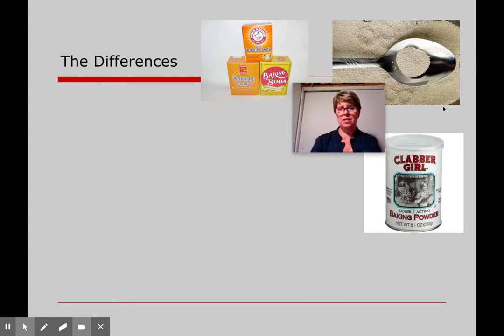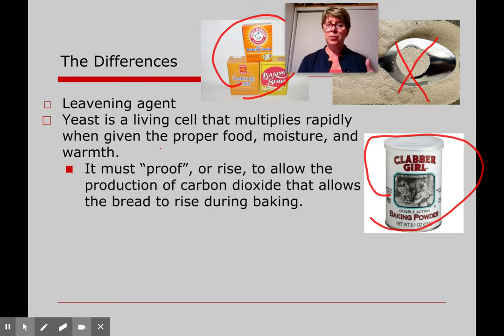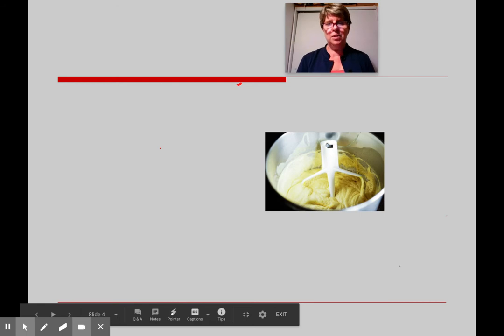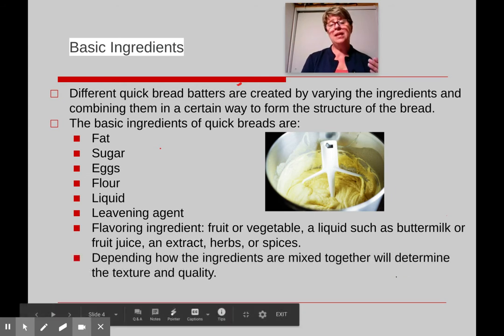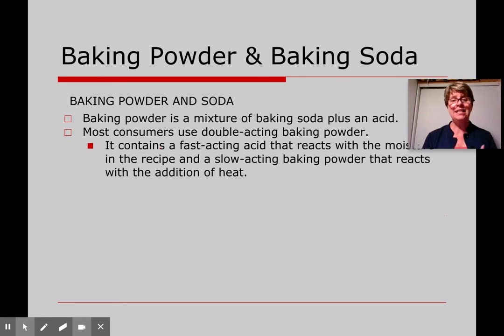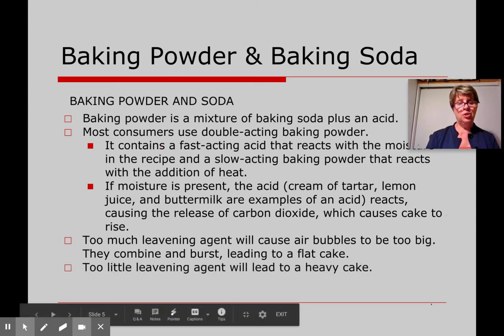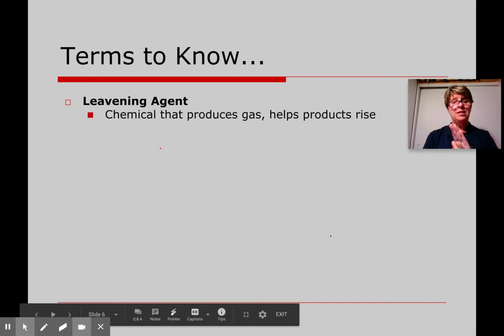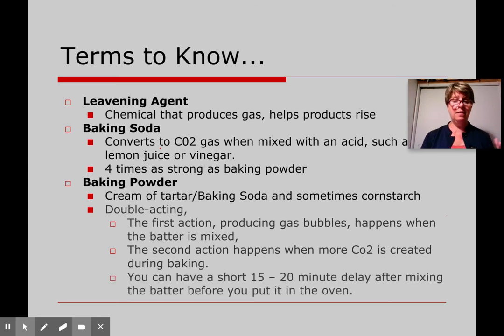Quick Breads Part I